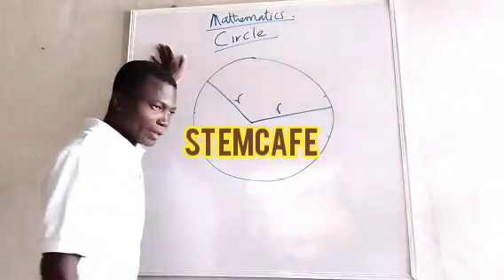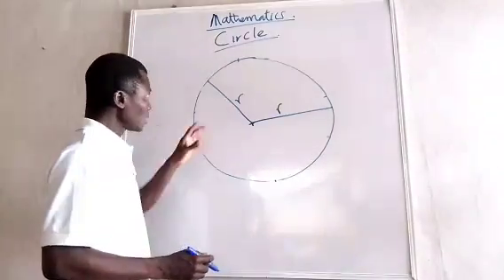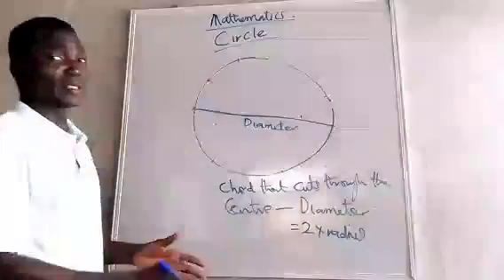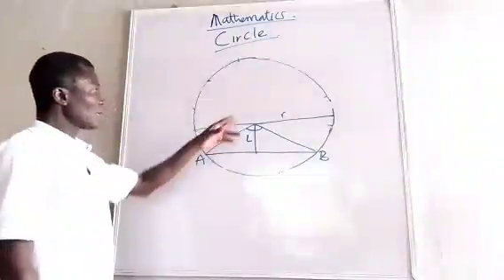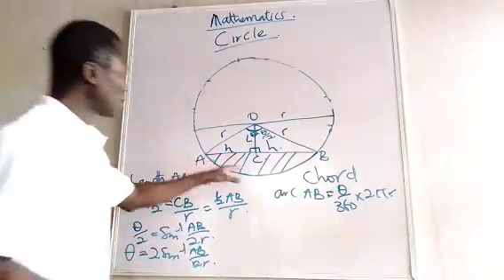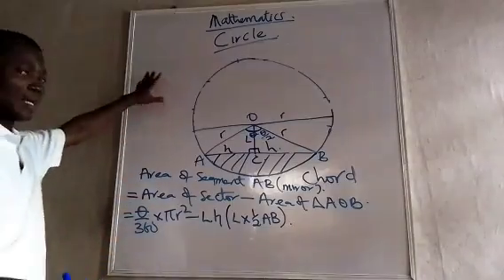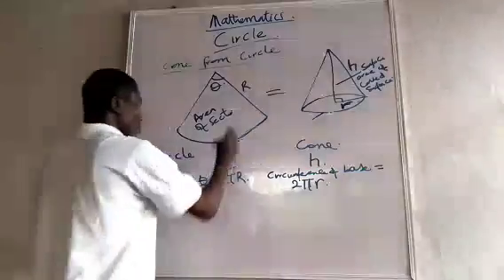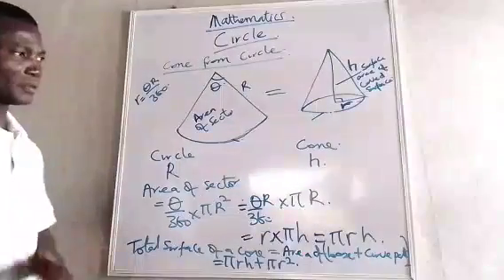Circle 1(mensuration)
The knowledge of circle helps in analysis in many advanced calculation like simple harmonic motion, waves, vibration, trigonometry, calculus etc. This makes it pertinent to understand it very well.
Calculation of sizes of perimeter, areas etc is essential and this lecture introduced and simplified it